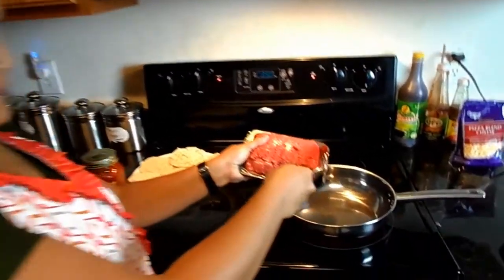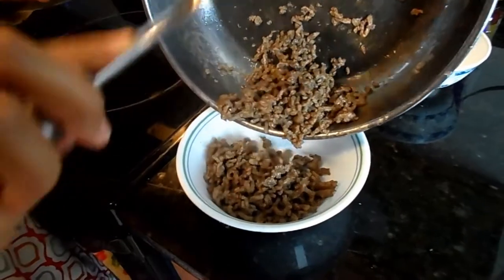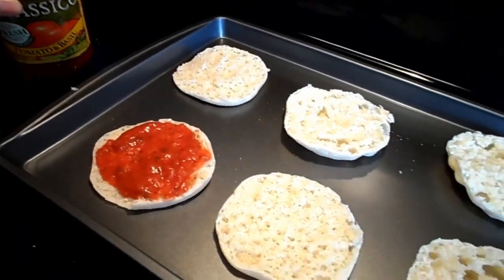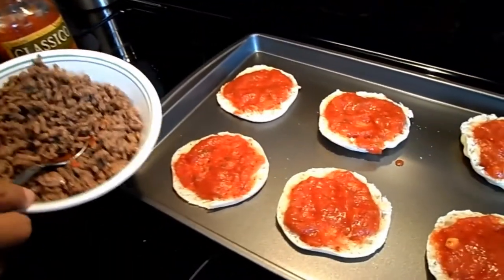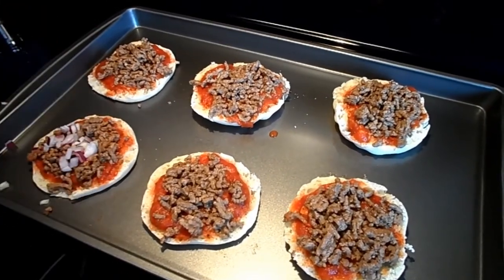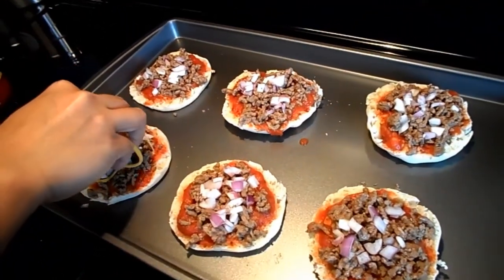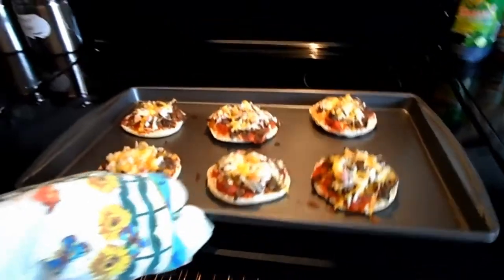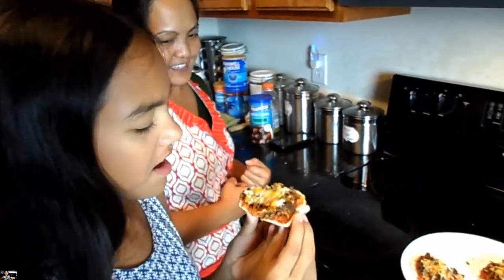HOW TO MAKE PIZZA BURGERS!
HOW TO MAKE PIZZA BURGERS. Annalisa's mom shows us how to make pizza burgers!